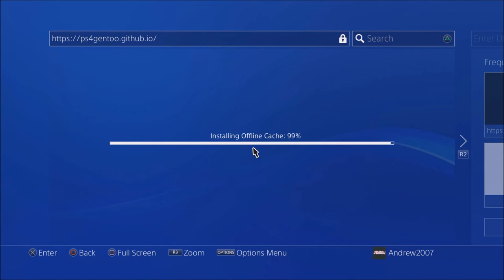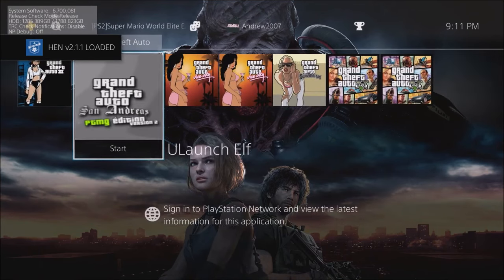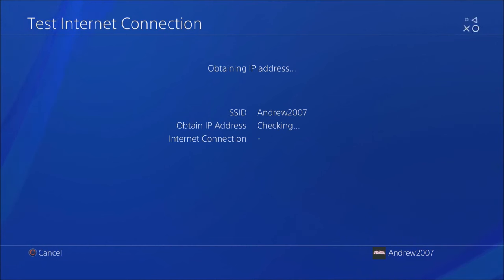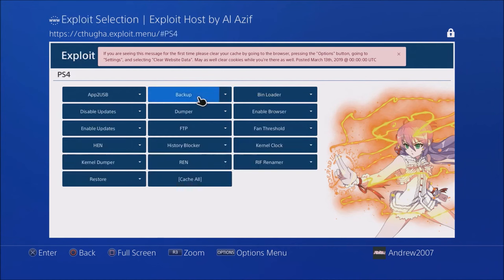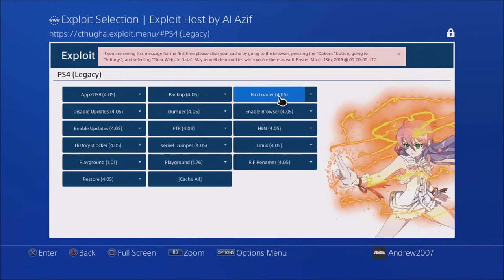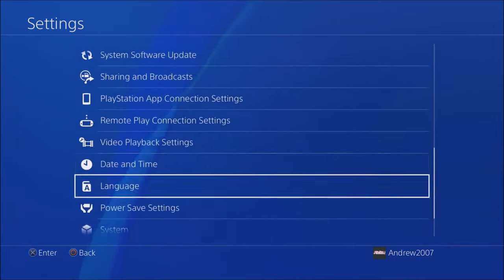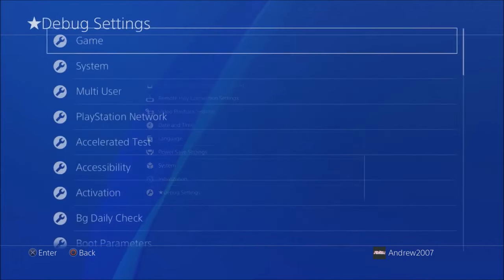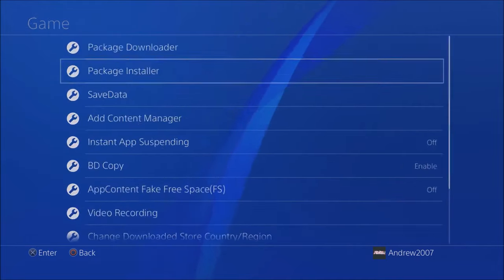What Can You Do With A Jailbroken PS4 In 2024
My XBOX Gamertag:
MrAndrew2007

My PlayStation 4 Username:
oAndrew2007o

MrAndrew2007

Join me on PayPal and we’ll get $5 each when you make your first purchase.